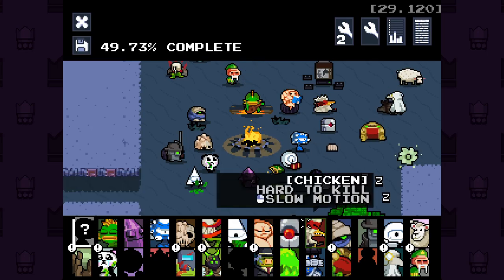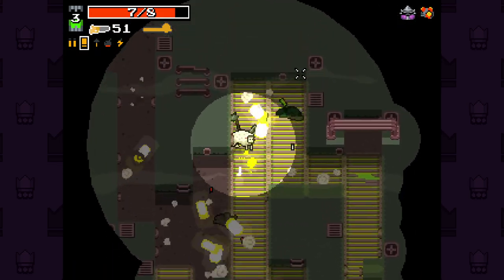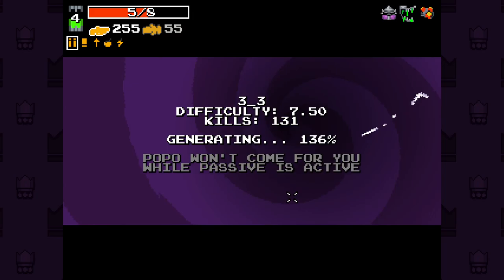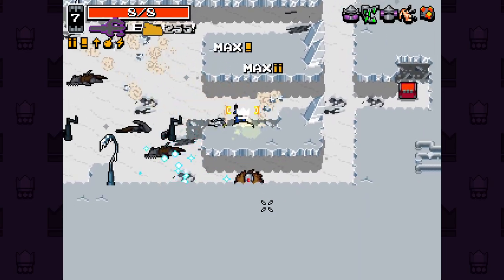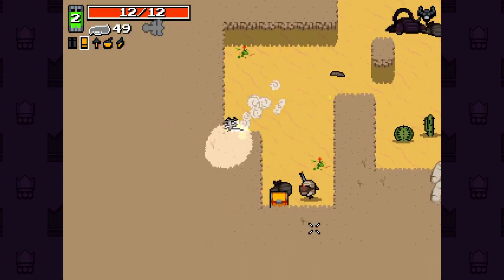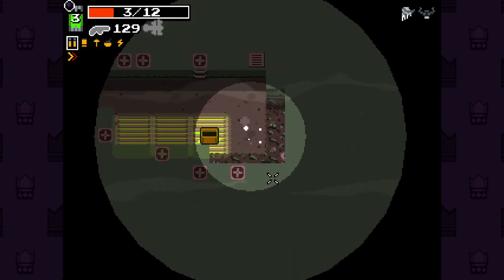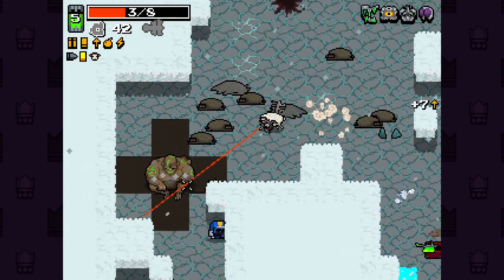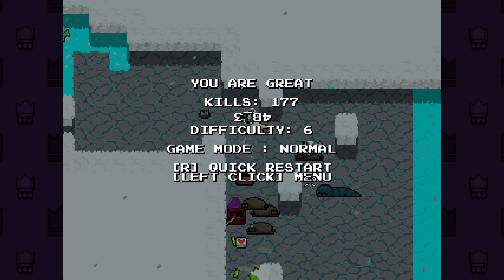INVENTED SHEEP! - Nuclear Throne Ultra Mod! - Part 35